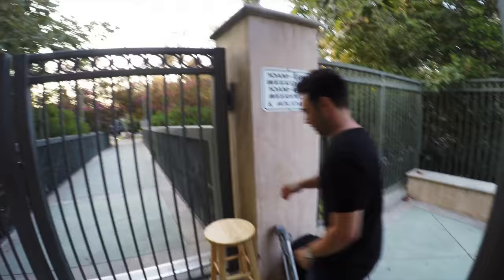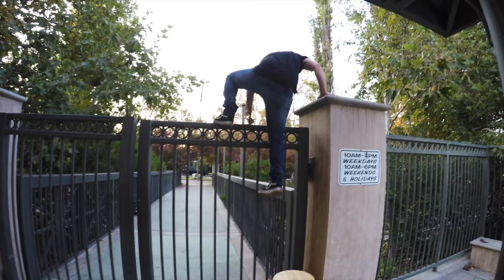BTS - Photo Shoot with Matt Rife in Hollywood, CA - Mark Singerman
I hope you enjoy this BTS vid of my shoot with Matt Rife from MTV’s Wild N’ Out!

It’s always a blast when we shoot together. If you’d like to see more videos like this from my other photo shoots, please let me know so I can plan them out a little better! I hope this video inspires you to get out there and shoot!

Camera Used for Photos:
Nikon D750

GoPro mount for camera

GoPro mount for car

Camera Bag

Wooden Stool (I got the pair)

Here is a passion project I’m trying to raise money for on